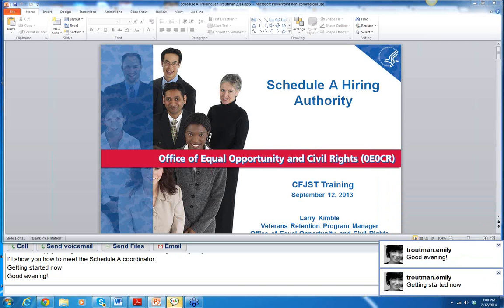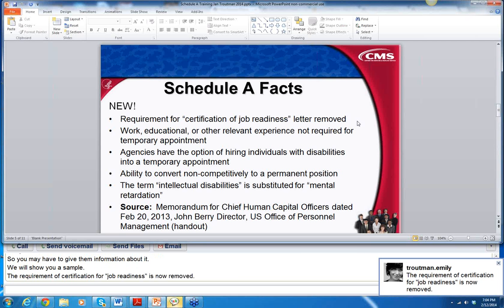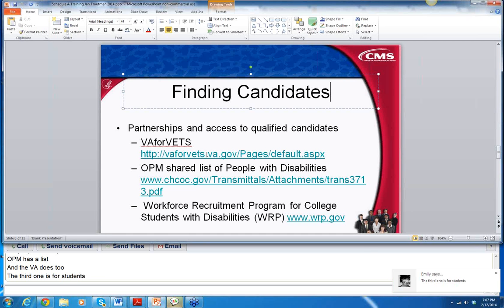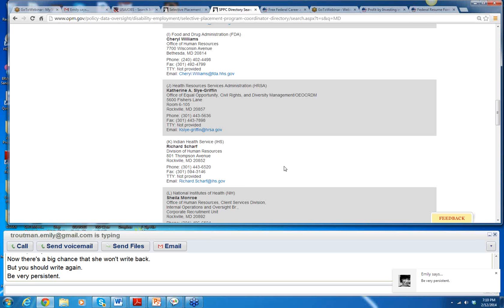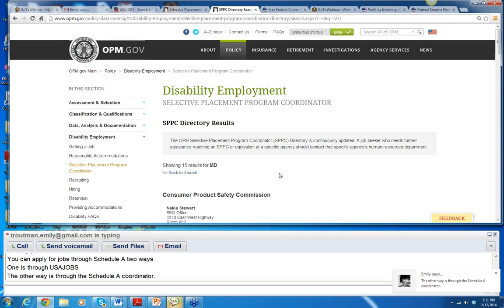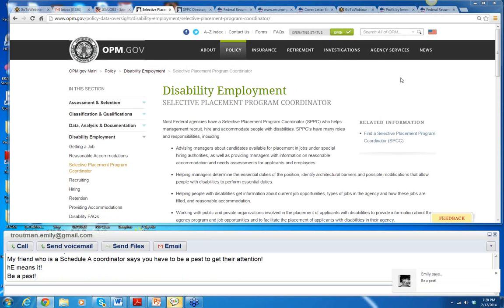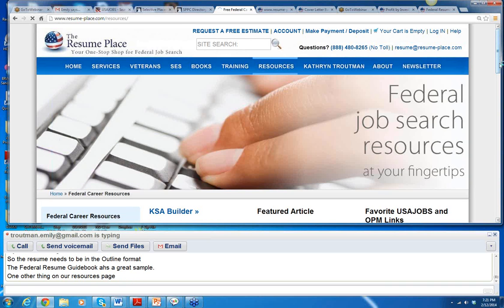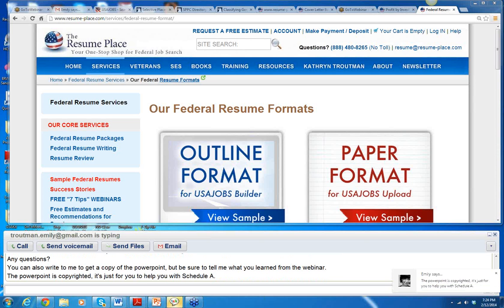30 Min Webinar - Persons with Disabilities How to Navigate the Schedule A Federal Job Hirin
Kathryn Troutman, Author of Ten Steps to a Federal Job gives a 30 minute free webinar with closed captions on how to apply for a federal job with the Schedule A letter. This process is direct to a federal human resources specialist, instead of through the USAJOBS online application.